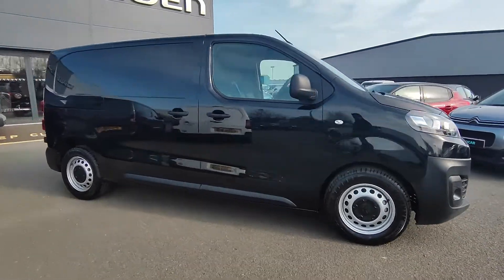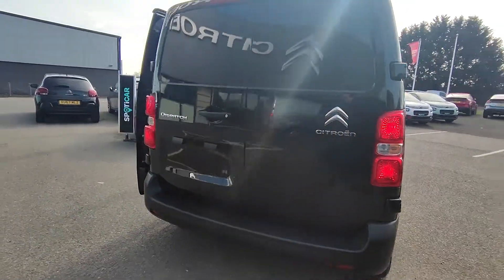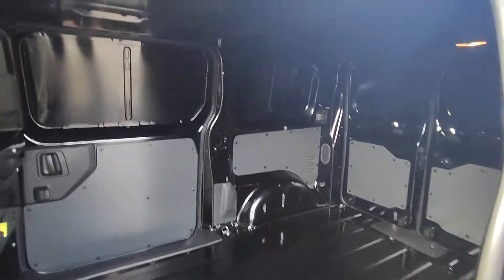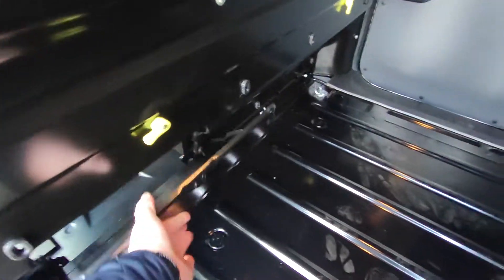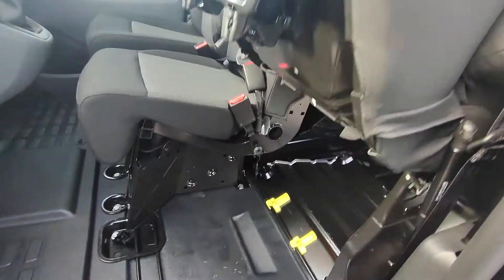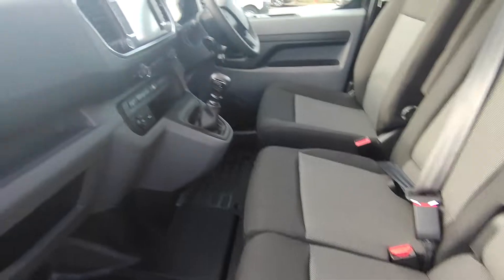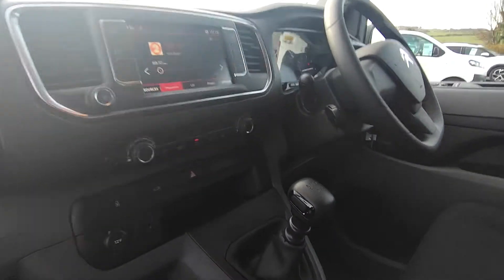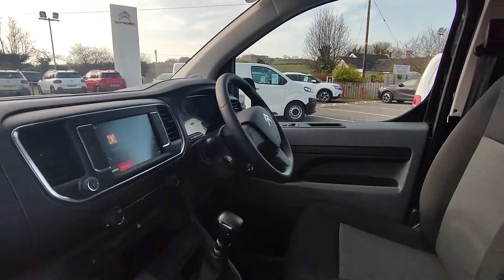New Dispatch Ent